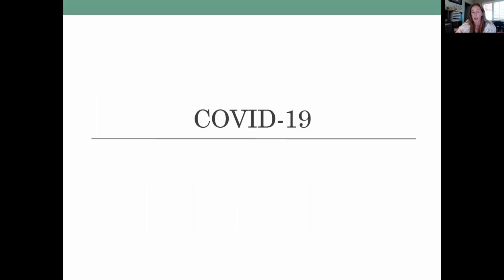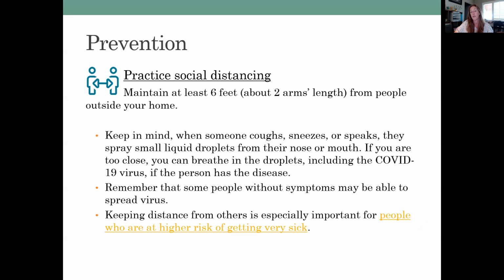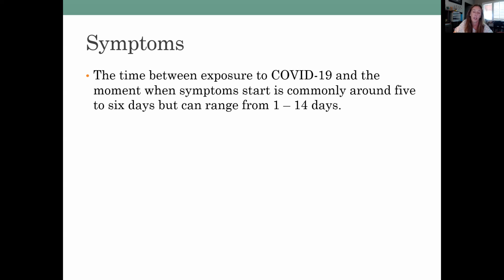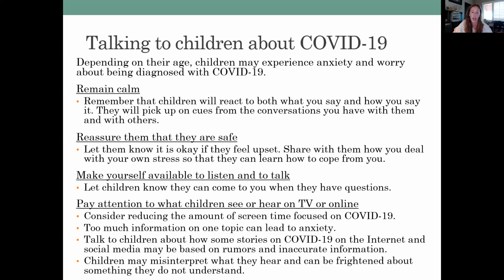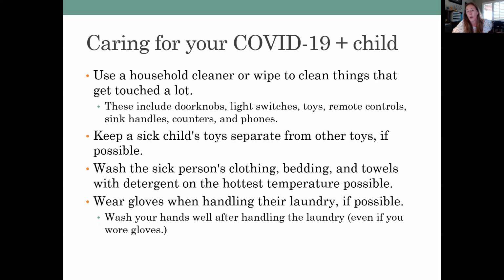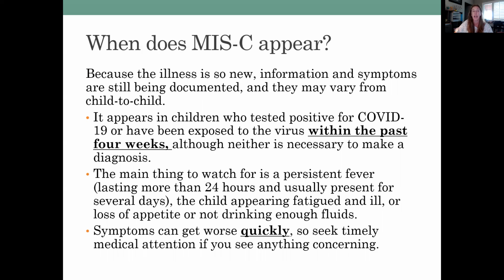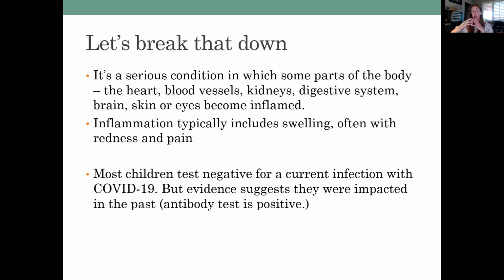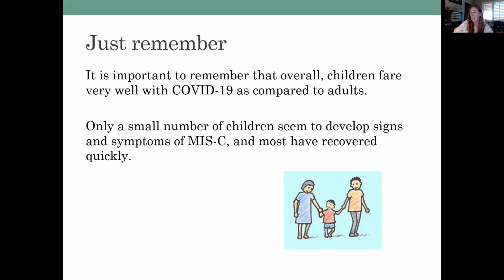Caring for COVID-19 Positive Child training